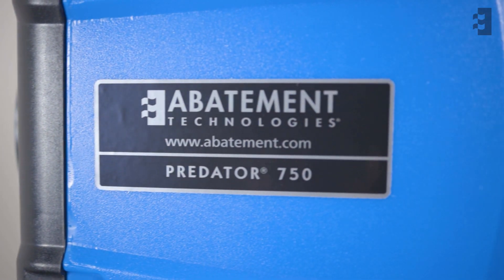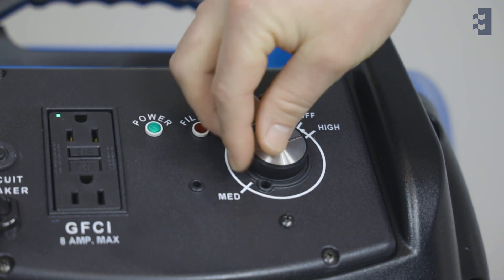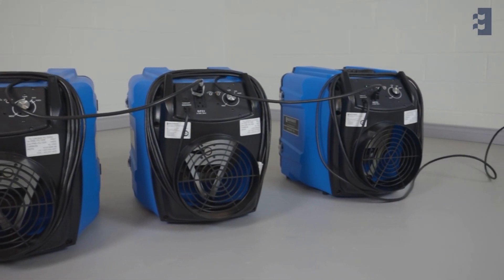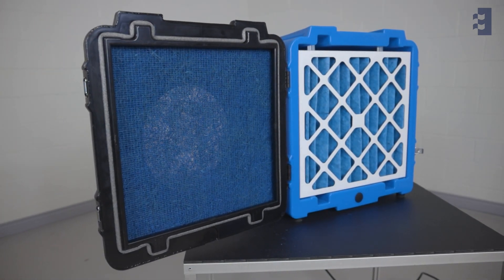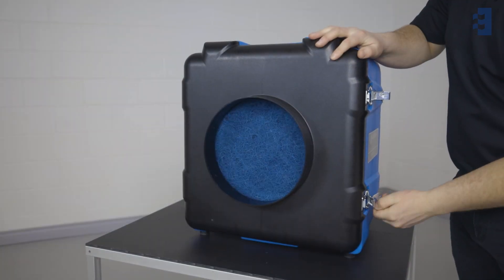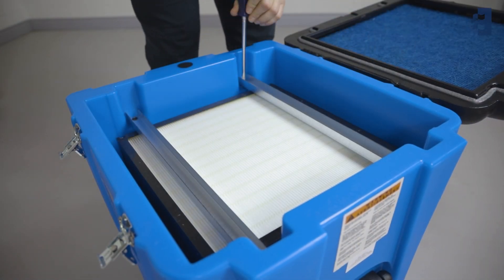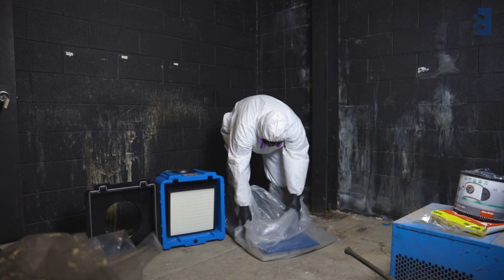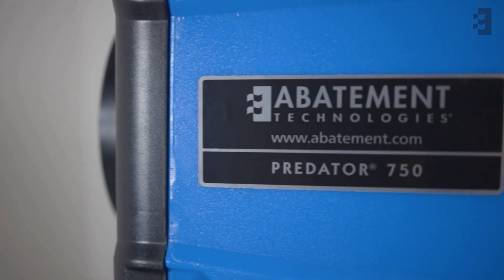PREDATOR® 750 Portable Air Scrubber Quick Start Guide | Abatement Technologies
Welcome to the Quick Start Guide for the PREDATOR® 750 Portable Air Scrubber!

In this quick start video, we explain how to get started with the PREDATOR® 750's top-tier solution for reducing contaminants in controlled environments. Whether you're in abatement, remediation, disaster restoration or healthcare construction, this quick start video can help you get optimal machine performance in no time.

☁️ About the PREDATOR® 750 Portable Air Scrubber ☁️

With next-generation technology, the PRED750® features a unique, updated double-wall polymer cabinet and design that produces exceptional airflow and durability to make your jobs easier and more profitable. With an amazing peak airflow of up to 750 cfm, up to 50% more than the competition, the PRED750® can help you get the job done better and faster using fewer units. The ergonomic PRED750® is more compact than other units, weighs only 35-pounds and operates on 1.9 amps or less!

Some competitive air scrubbers are equipped with filters that rely on an electrostatic charge to achieve their initial efficiency rating that can quickly dissipate during use on water jobs. Not with the PRED750®! Its true HEPA filter can maintain or even increase its initial 99.97% efficiency rating job after job, month after month, so users can potentially save thousands of dollars per year in replacement filter costs and labor.

☁️ Timestamps ☁️
0:00 Intro
0:20 Key Features
1:07 Filter Change Indicator
2:01 HEPA Filter Hot Tip
2:32 Disinfecting

☁️ Key Features ☁️
🔵 More Airflow in a Lightweight 35 Pound Cabinet - Variable speed airflow capable of providing 6 air changes per hour (ACH) in containment areas to a max of 7,500 cubic feet
🔴 Strong, Double-Wall Design - Combination rotational molded and injection molded high-density polyethylene cabinet provides the precision and ruggedness to stand up to the toughest jobsite conditions
🔵 Special Cabinet Resin - Roto-molded body components are made from UL94HB flame retardant resin with EPA-registered microbial growth and UV inhibitors
🔴 Easy to Decontaminate - Unique TEFGARD® finish makes the cabinet easy to clean and keeps it looking good
🔵 Modular Control Panel-Motor Connection - One-plug electrical connection makes it easy to access the motorized impeller or control panel for cleaning and maintenance
🔴 Better Filter Clearance & Access - Unique “no tools needed” cabinet design provides easy access for fast pre-filter and HEPA filter replacement
🔵 “Zero Bypass” Cabinet Design - Robust gasket protects against pre-filter bypass while the rigid, dual wall sealing surface ensures that dirty air cannot bypass the HEPA filter and compromise filtration efficiency
🔴 Increased Mobility - Integral, heavy-duty flip-up style transport handle and perfect weight balance make it a snap to hand carry the PRED750 to and from the jobsite
🔵 Low Amperage Draw - Safely daisy-chain up to five units on one 15 amp circuit
🔴 Custom Models Available - The PRED750® is available in special colors and private labeled with reasonable minimum order quantities
🔵 Safety First - NRTL certified to comply with UL Std. 507 & CAN/CSA Std. C22.2 No. 113-M1984 for electrical safety. Meets UL94HB flammability requirements for polymer cabinets housing energized electrical components
🔴 Export Model Available - The PRED750TF is designed for 220v-240v/50hz-60hz service

👉 Contact Abatement Technologies for more details, questions or to explore other cutting-edge solutions: